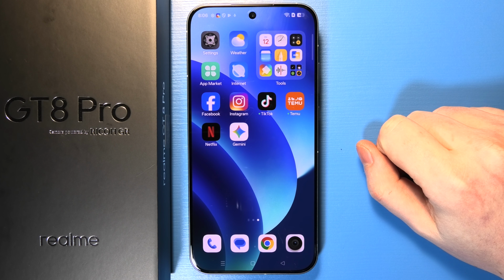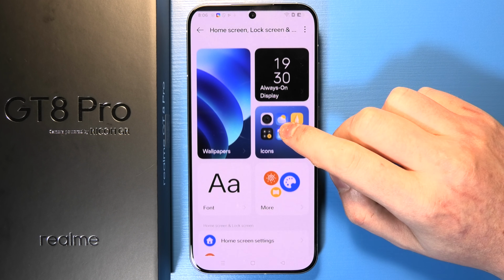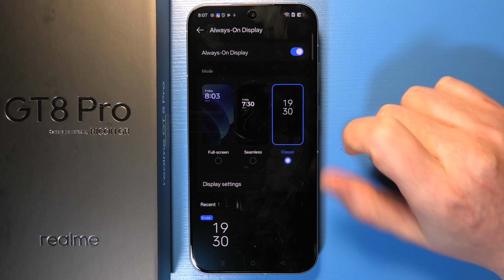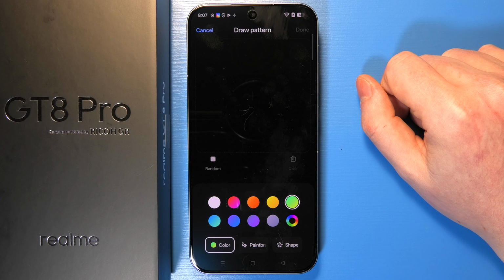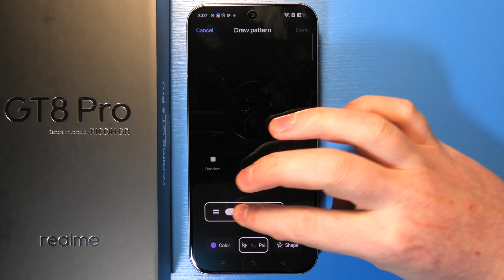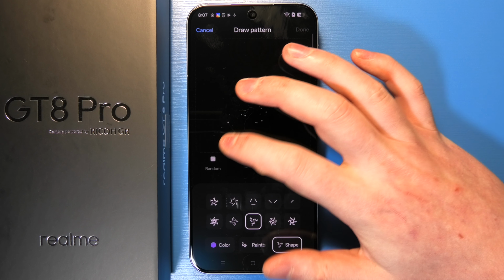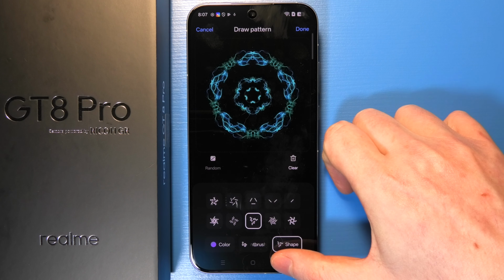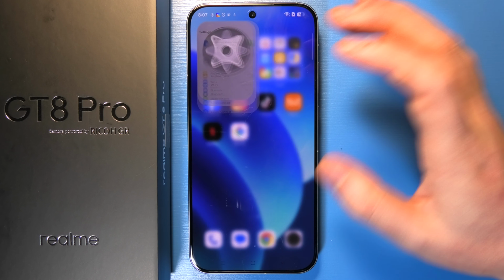Realme GT8 Pro - How to Customize Always On Display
Learn how to personalize the screen information shown while your Realme GT8 Pro is idle. This guide explains how visual elements and styles can be adjusted on the Realme GT8 Pro display. Change clocks, colors, and layouts easily. Make the always visible screen match your personal taste.

You'll also find other videos about Realme GT8 Pro on my Channel, so feel free to check out what tutorials I've recorded for you.